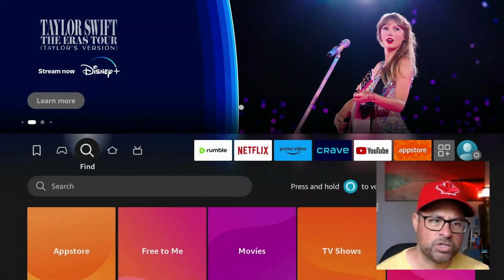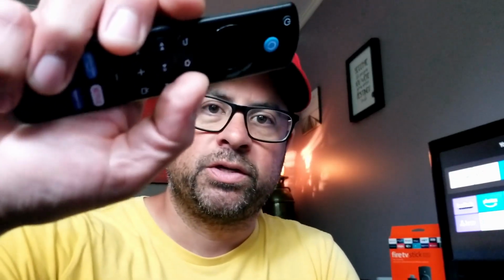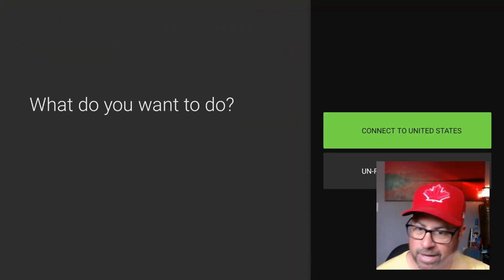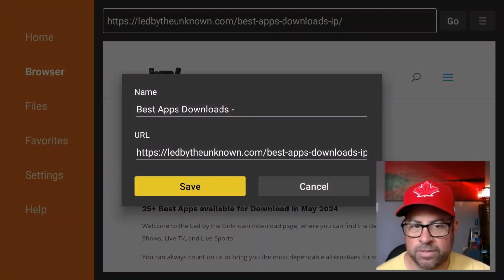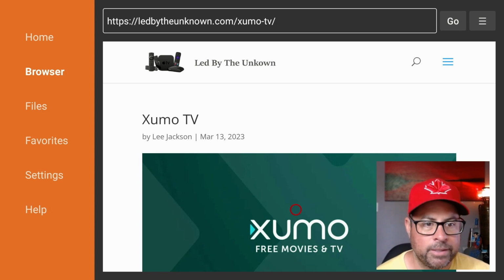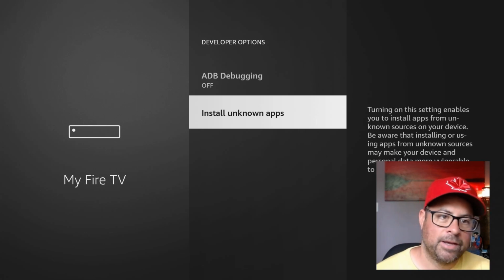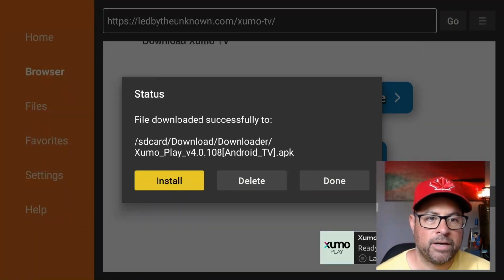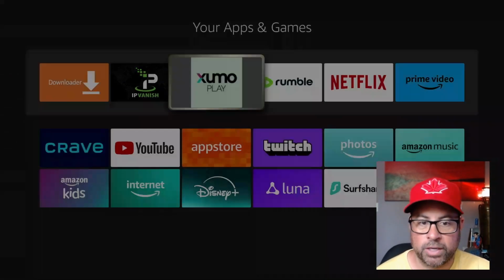How to watch Free Movies Jailbreak firestick